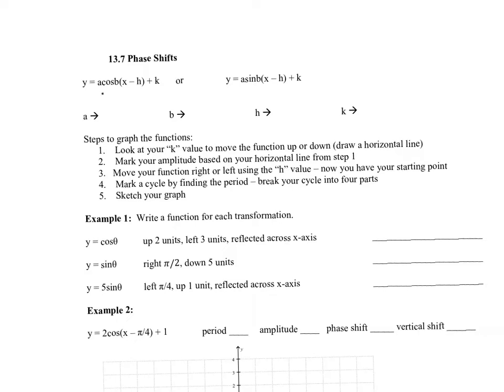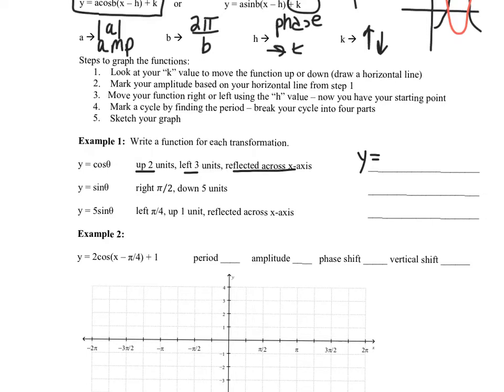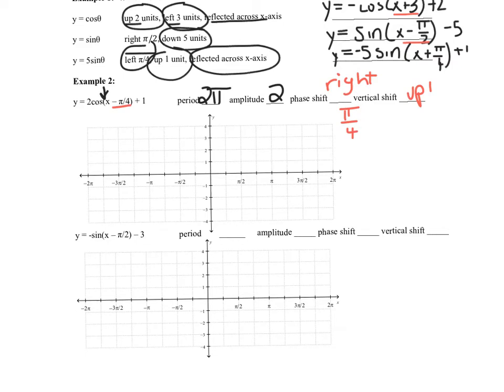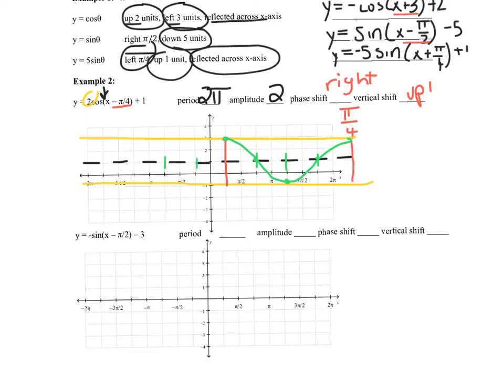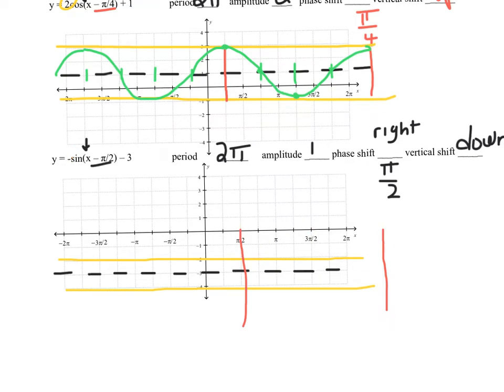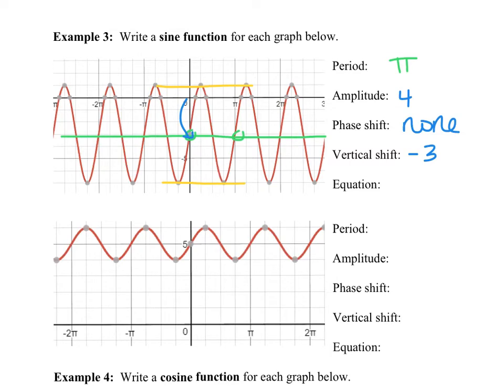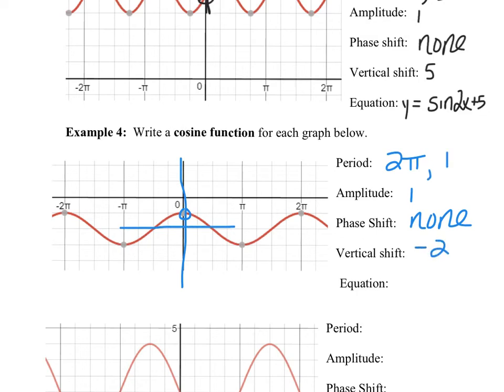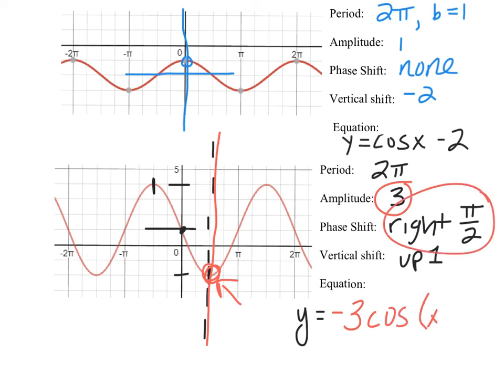Algebra 2, 13.7